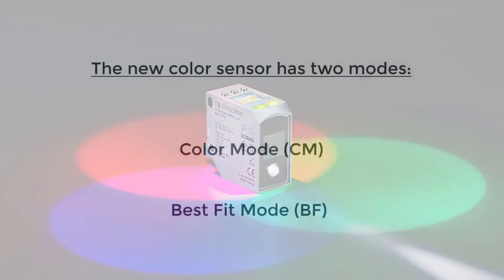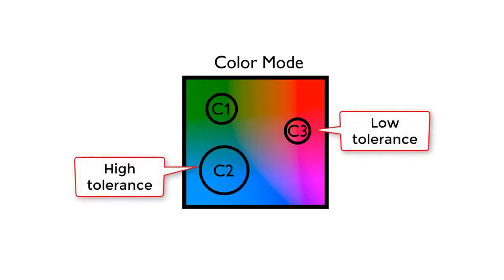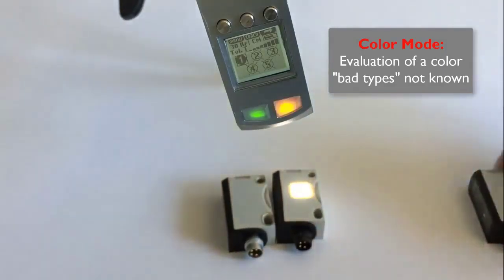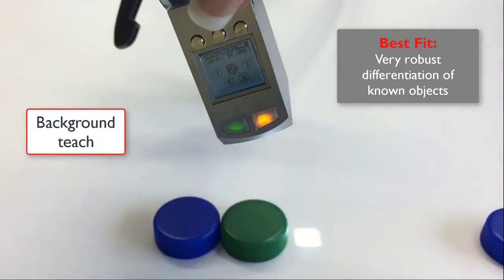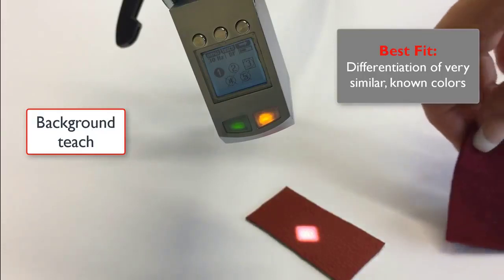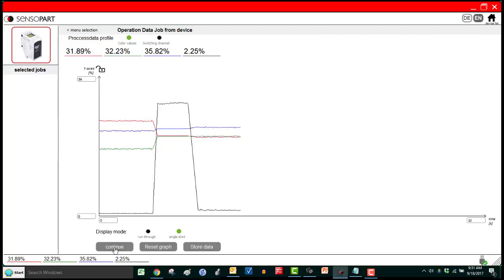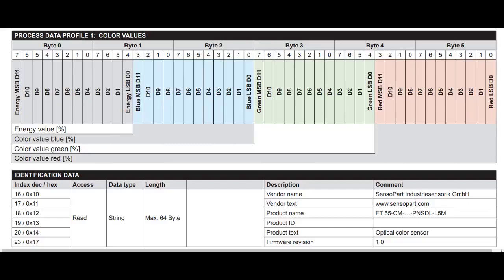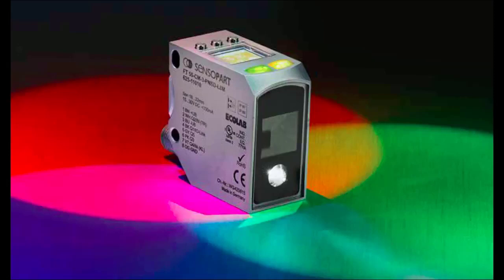De FT 55-CM kleurensensor inleren - Teaching the FT 55-CM Color Sensor - SensoPart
De FT 55-CM kleurensensor inleren
Een tutorial over het gebruik van deze kleurensensor met toepassingsvoorbeelden. Lees meer over kleurensensoren

Teaching the FT 55-CM Color Sensor - SensoPart
A tutorial on using this color sensor using application examples.